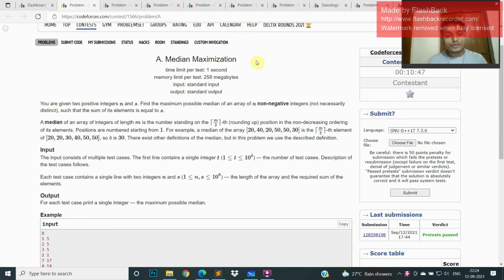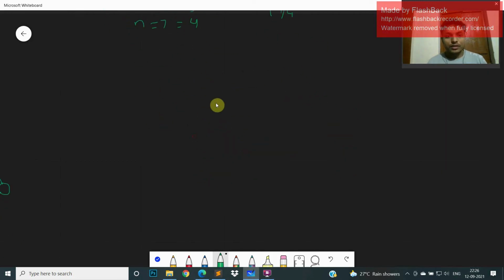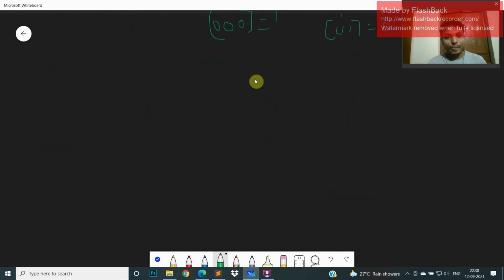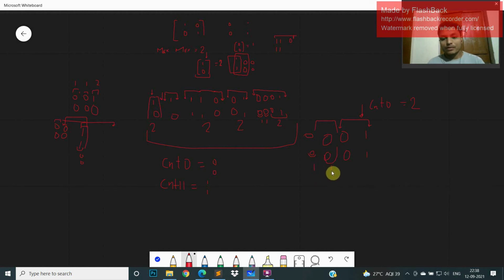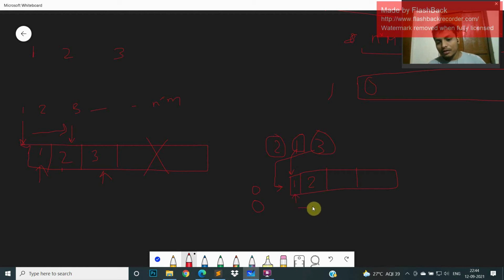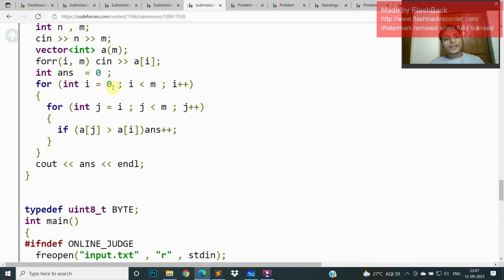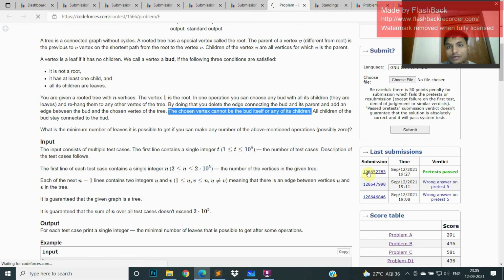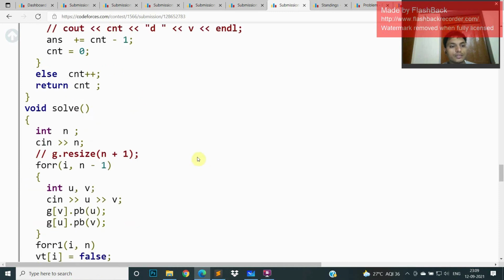A to E || Codeforces Global round 16 solutions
timestamp
0:00 A problem
2:29 B problem
6:25 C problem
15:54 D1 problem
24:39 D2 problem
34:12 E problem